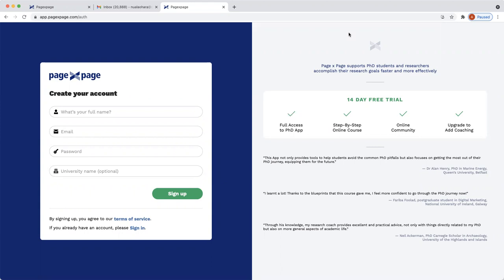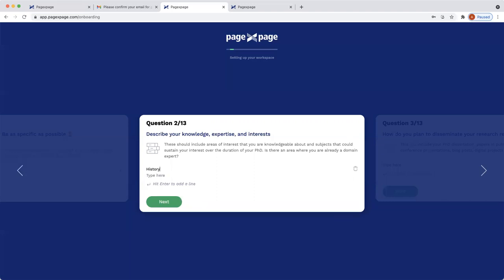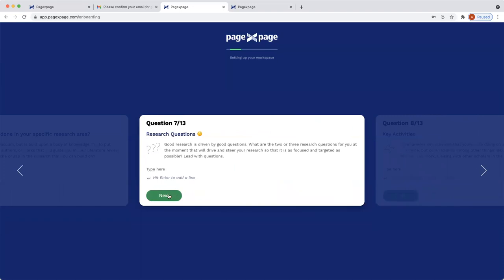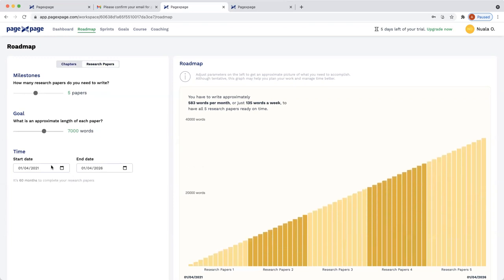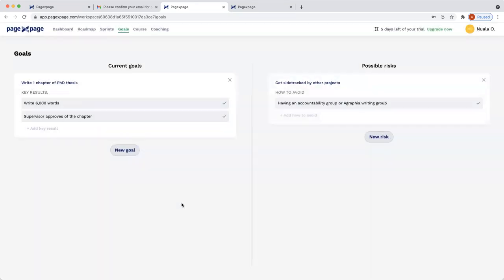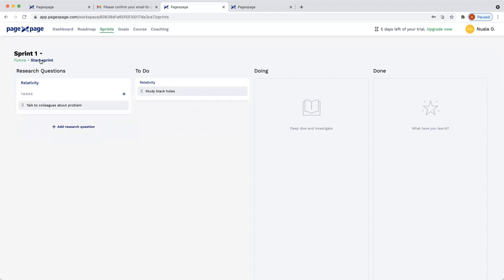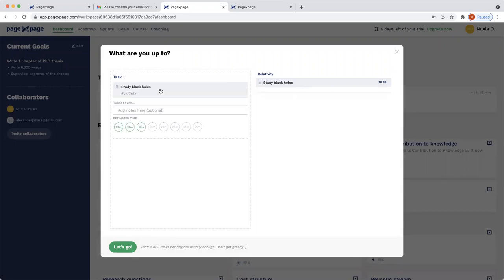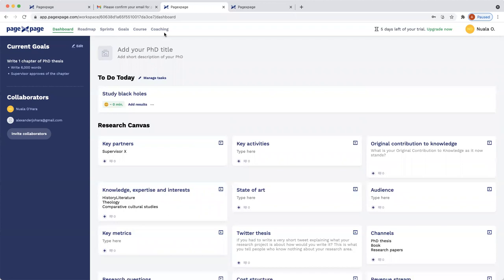Research Software for PhD Students: Onboarding for PhD App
Use Google Chrome browser. Laptop/ Desktop only. Mobile version will be released at a later date.